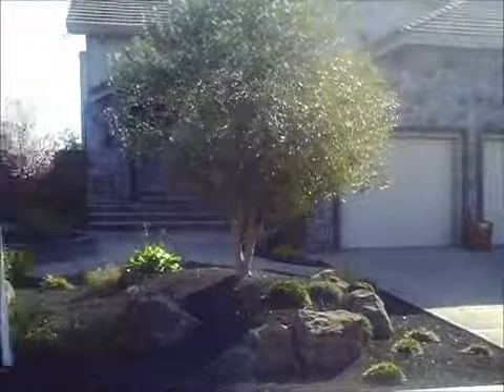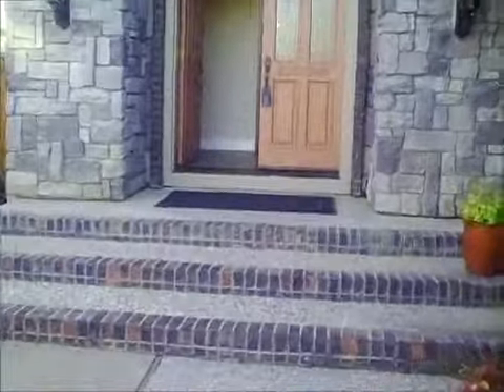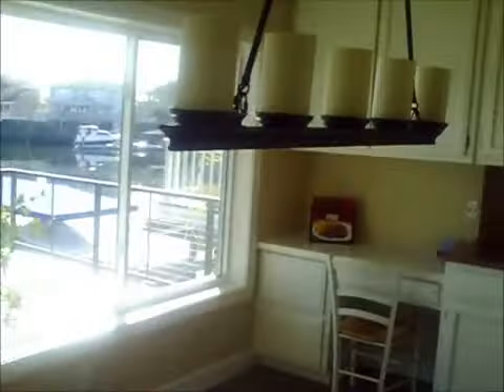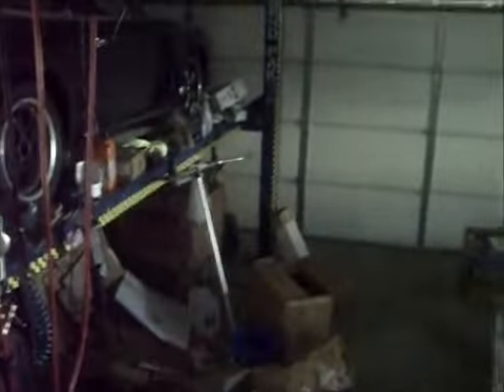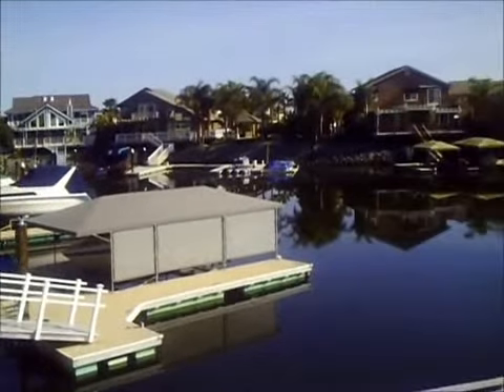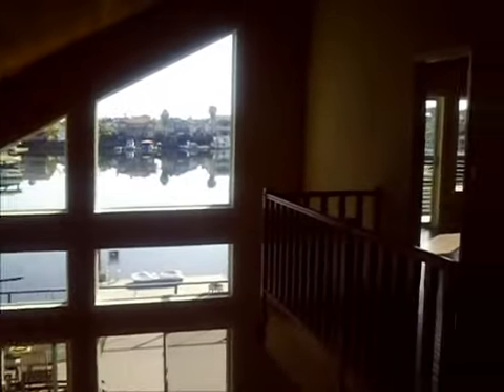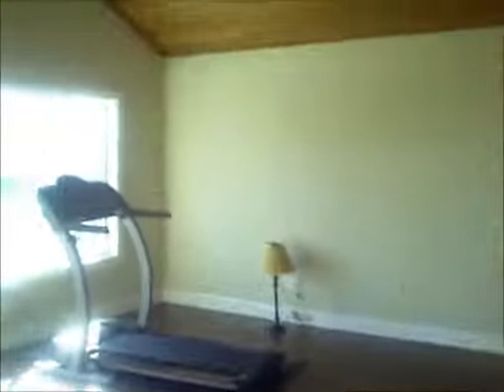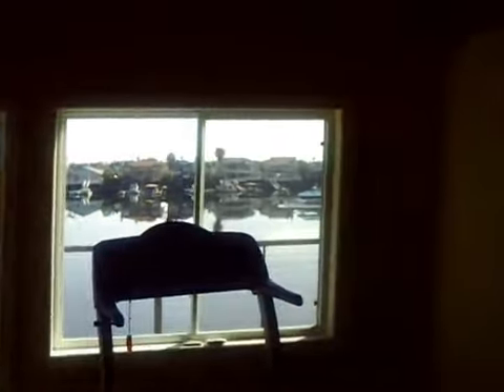My Movie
1975 Windward Discovery Bay